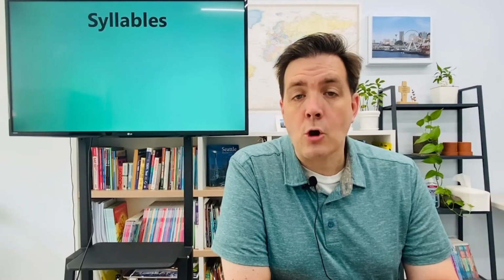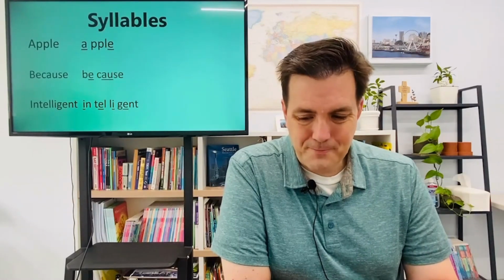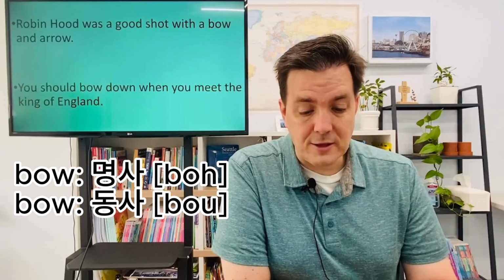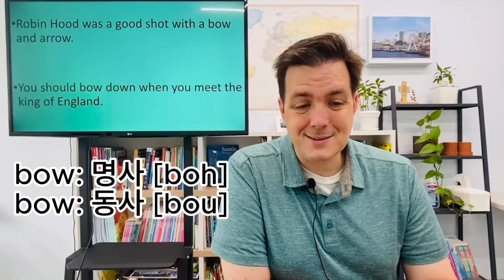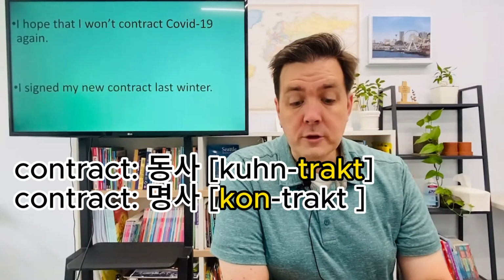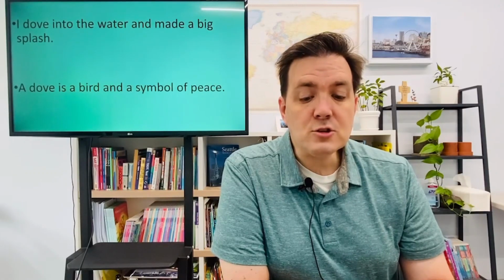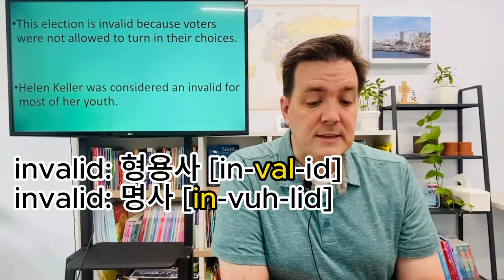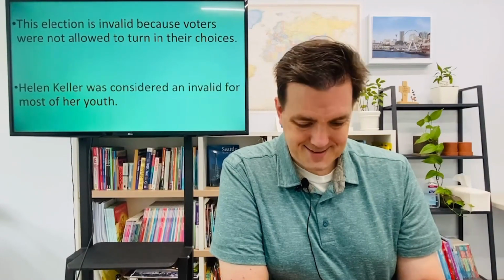Let's Learn English!! 스펠링은 같지만 발음과 의미가 다른 영어단어들 정복해 봐요~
영어 문장을 읽을 때 항상 헷갈리는 영어 단어들이 있죠.  영어가 그래서 너무 어려워요 ㅠㅠ 하지만 문장속에서의 쓰임을 알고 많이 읽으면서 익혀봐요. 아주 유용할 거에요.